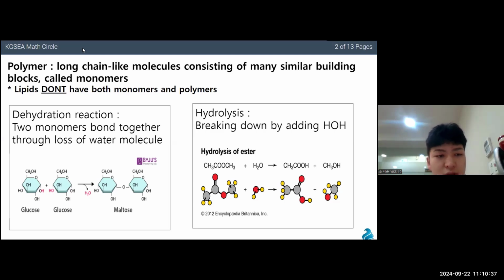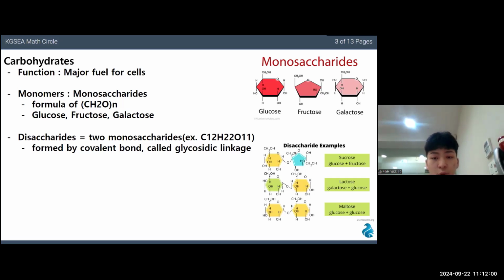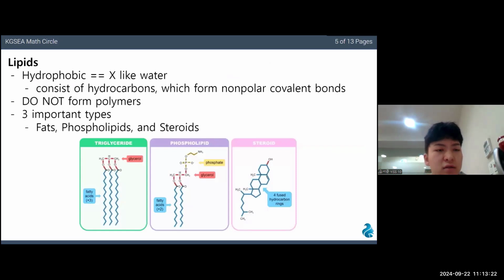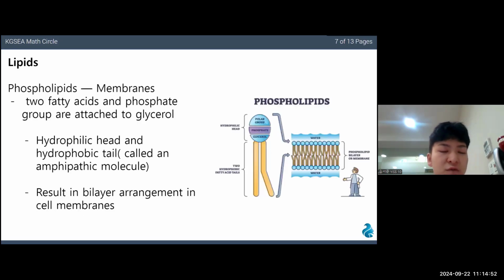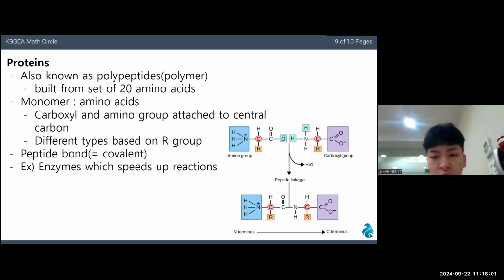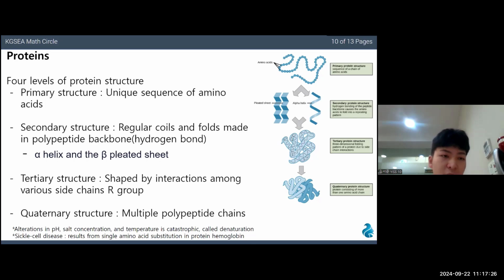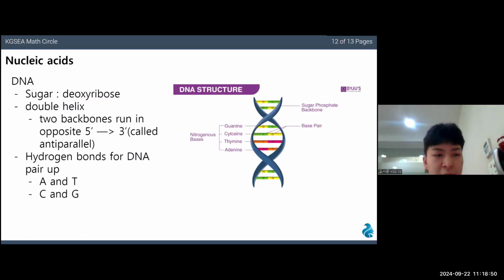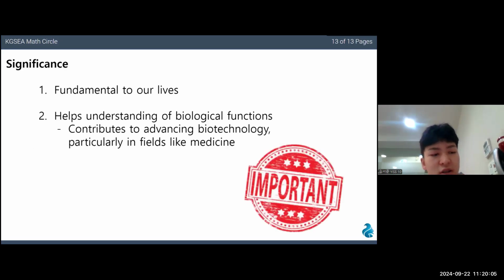En_OpenSchool "Macromolecules" by Jayden KIM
Title: "Macromolecules"
Lecturer "Jayden KIM"